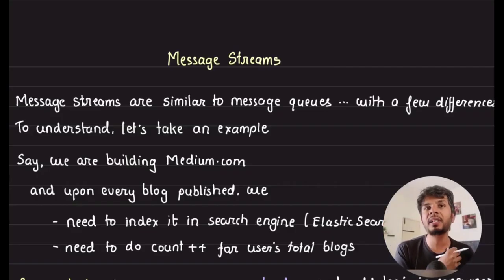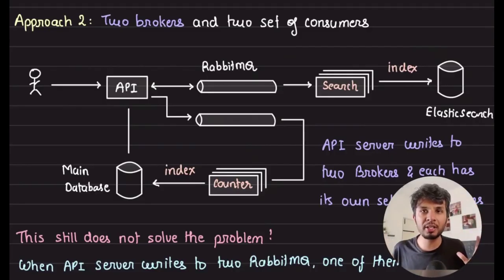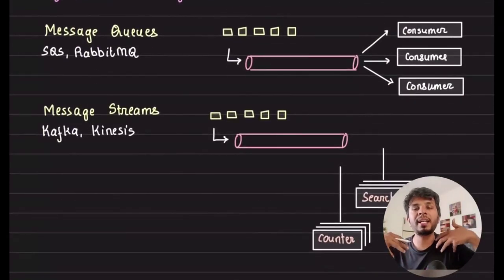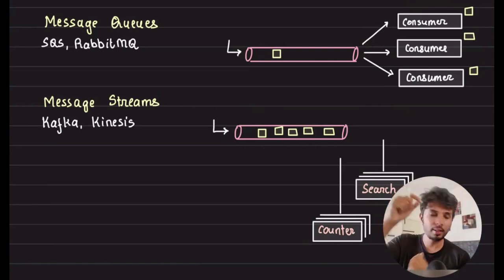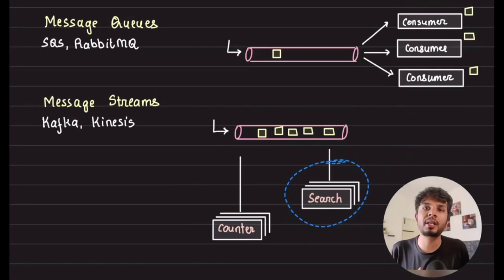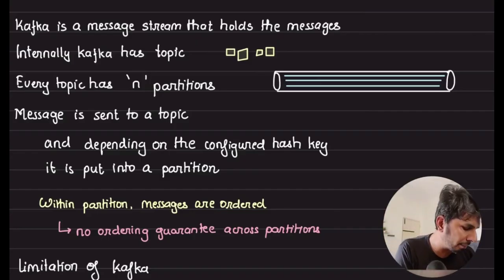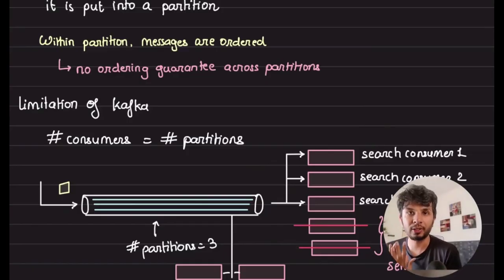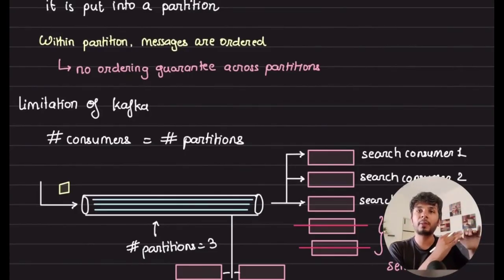15 Message Stream and Kafka Essentials